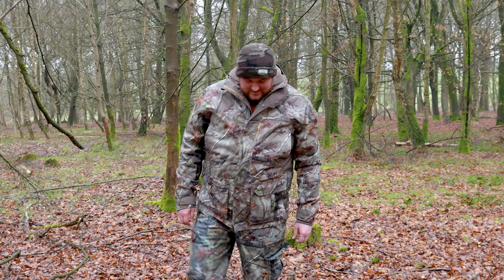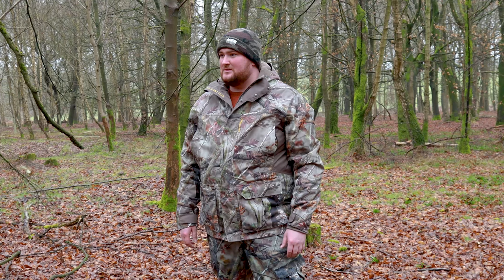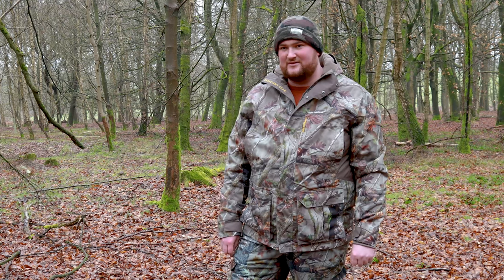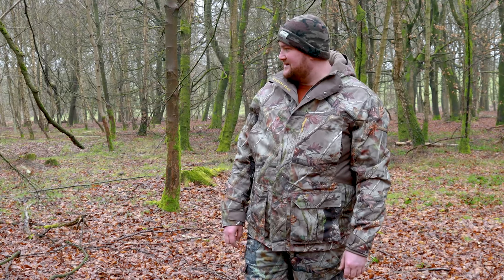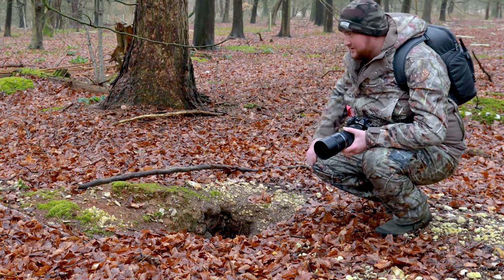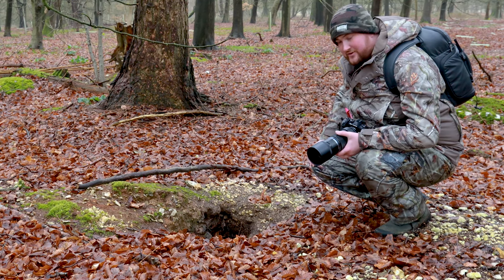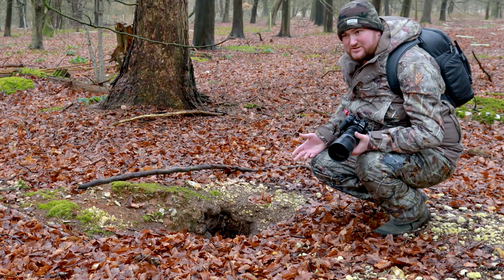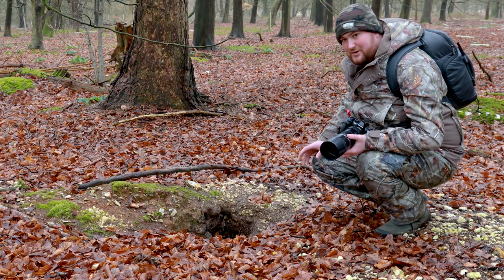WILDLIFE PHOTOGRAPHY | FAILING TO FIND BADGERS | 2021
Welcome to yet another video in which I am failing to find what I am looking for. I know these videos are boring but these are the areas I can go visit until lockdown is lifted. In this video I am FAILING TO FIND BADGERS although my knowledge in tracking and finding mammals is minimal. This is wildlife photography though, 99% searching and failing and 1% actually photography.

Gear:

Samyang 12mm f/2.8 fisheye
M.Zuiko 300mm f/4 IS Pro
Canon EOS R
Canon 24-105 f/4 L IS